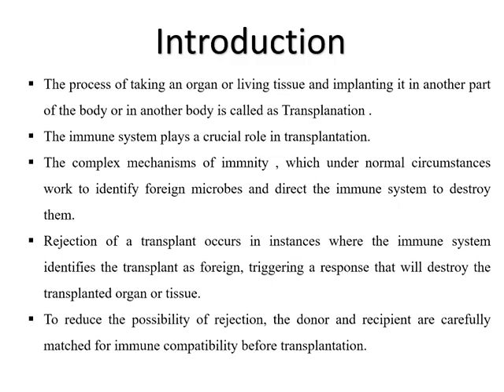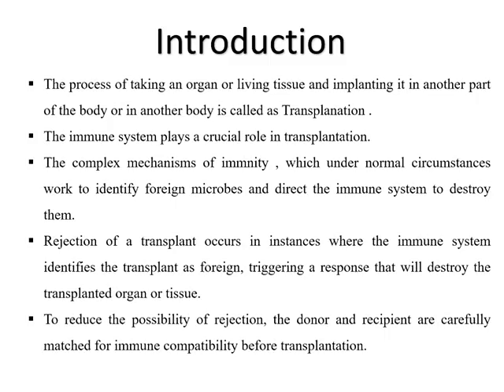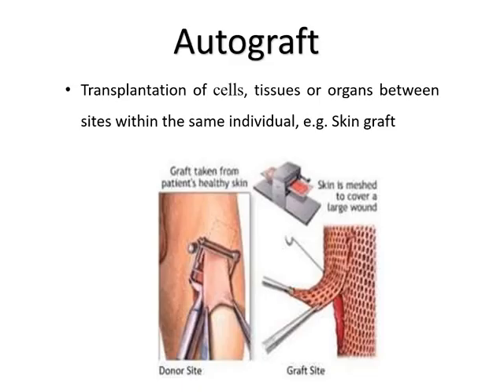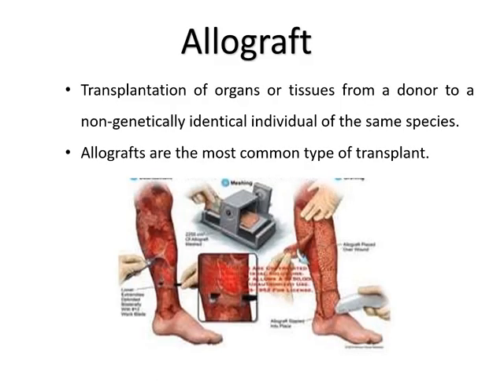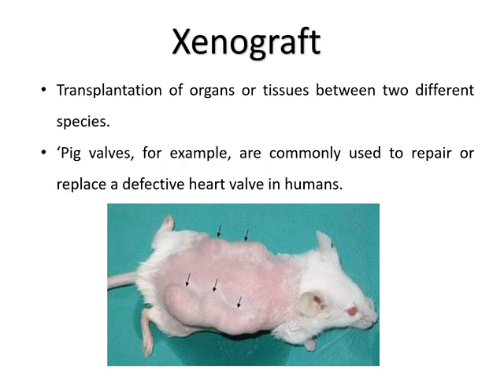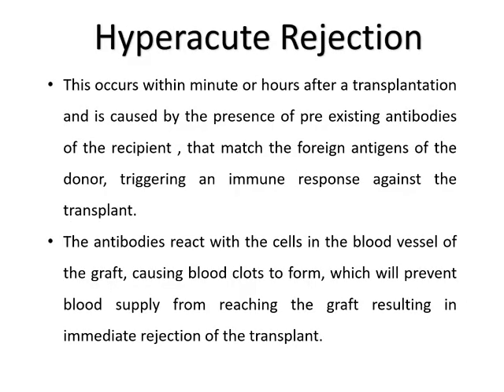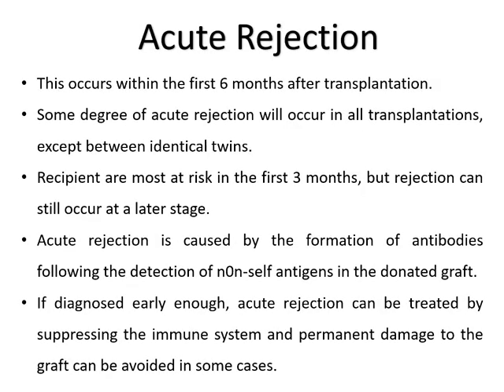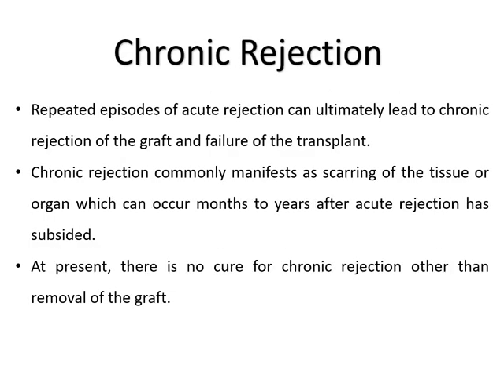Transplantation immunology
Dr Carlin Premakumari